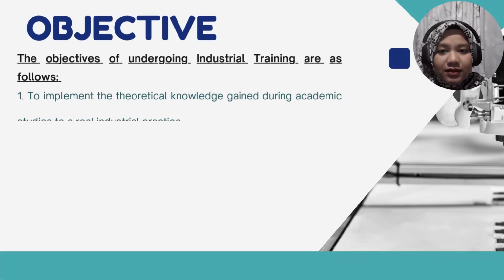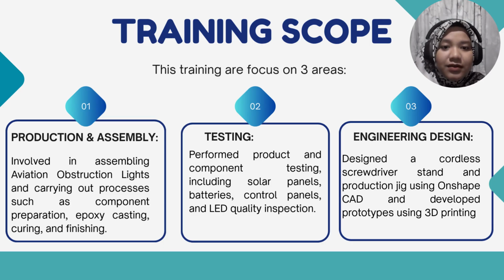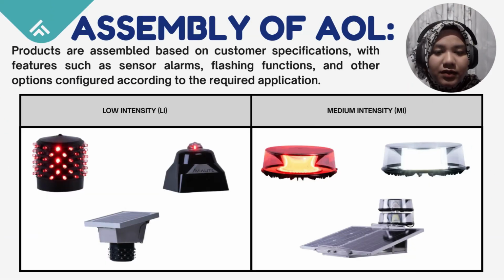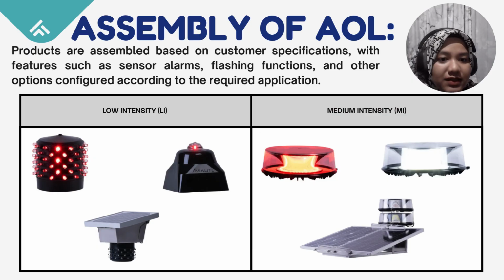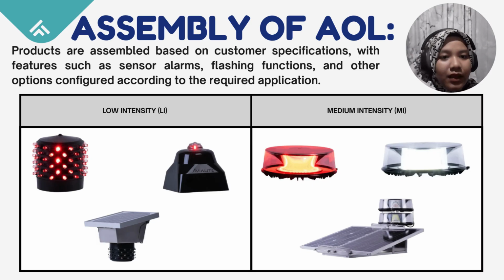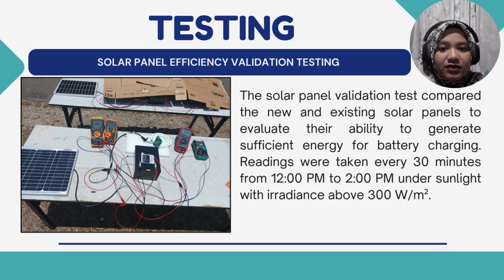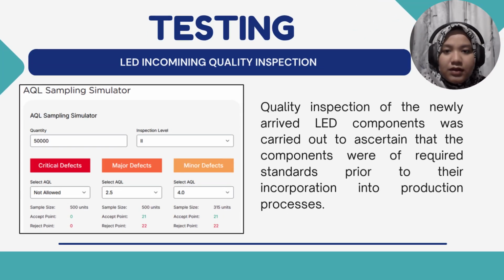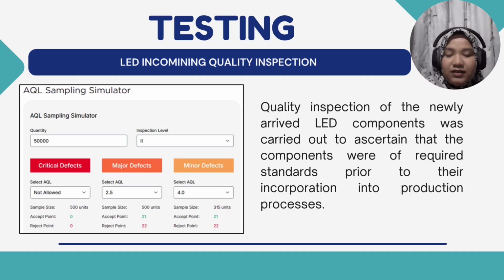Industrial Training Presentation | BMKT4236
This video presents my Industrial Training experience at Avialite Sdn. Bhd. as a final-year student pursuing a Bachelor of Mechanical Engineering Technology. It covers the activities, projects, technical skills, and knowledge gained throughout my industrial training, particularly in engineering, production, testing, and design.